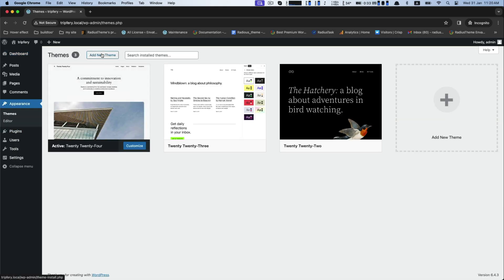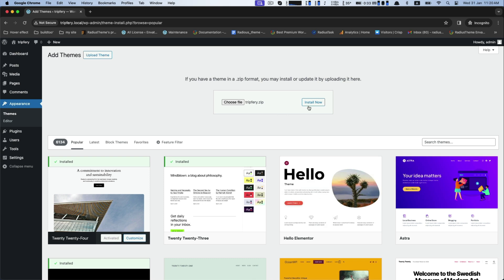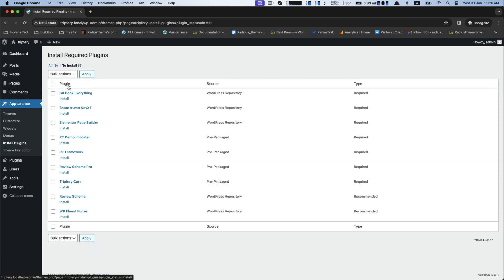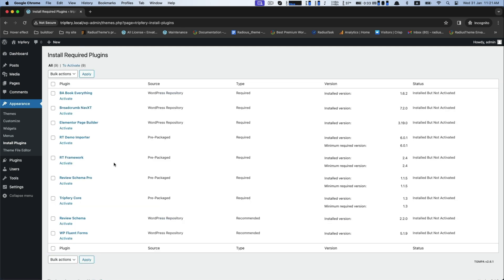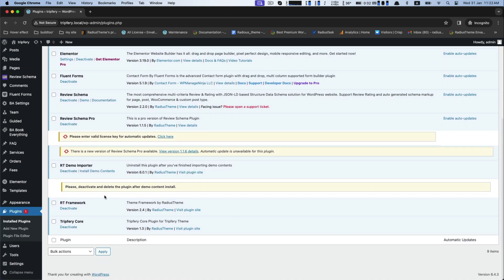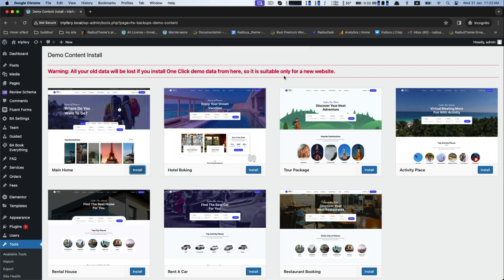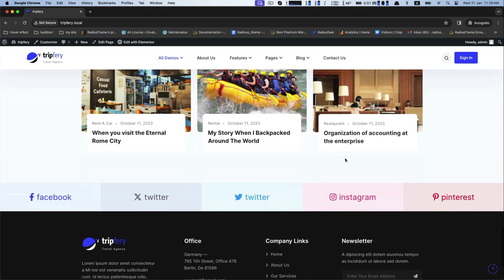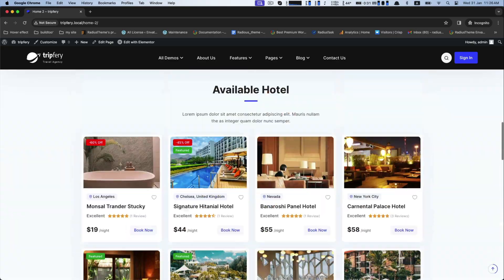Tripfery - Travel & Tour Booking WordPress Theme [Demo Installation]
Ready to launch your stunning travel & tour booking website with Tripfery?  This video guide walks you through the installation process step-by-step, showcasing the powerful features and beautiful demo content included in the theme.

Whether you're a tech-savvy pro or a complete beginner, this video empowers you to build a professional travel website that converts.